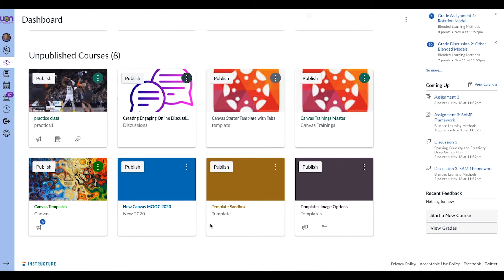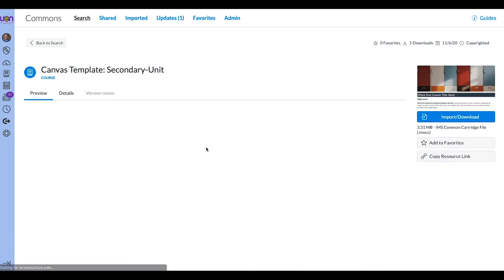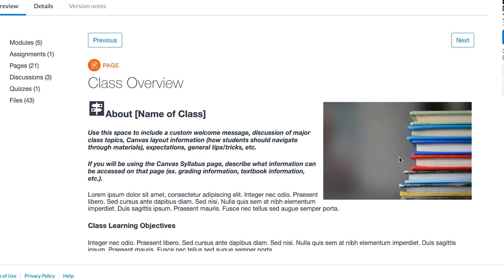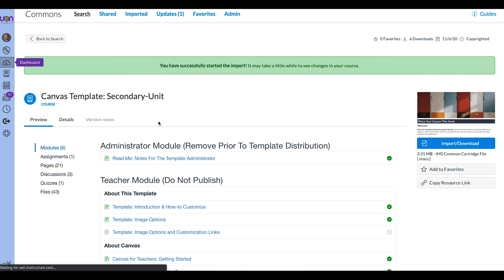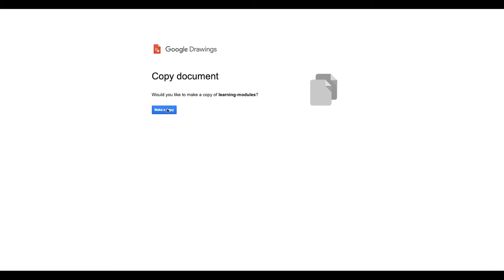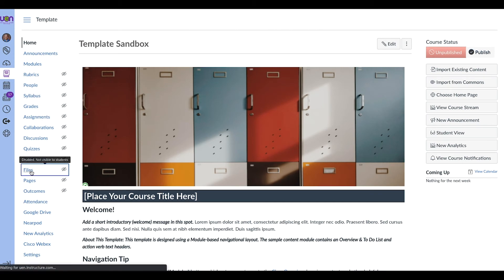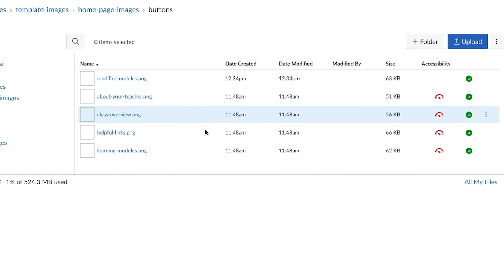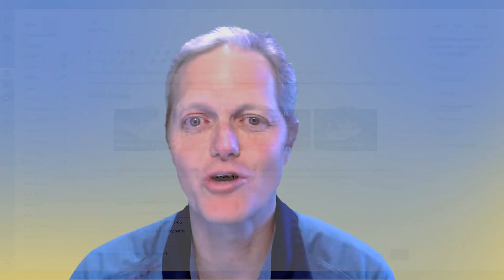UEN PDTV: Canvas Course Templates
On this virtual PDTV, Jared Fawson explains to viewers how using Canvas templates makes customizing your Canvas page easier than ever! From uploading your own images to Canvas-provided icons, Jared will guide you through making the course uniquely yours.